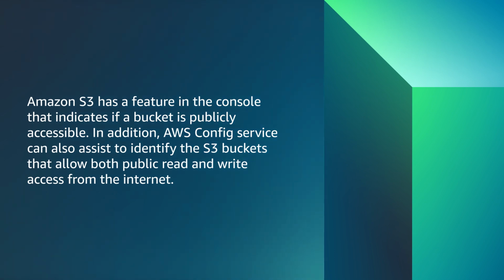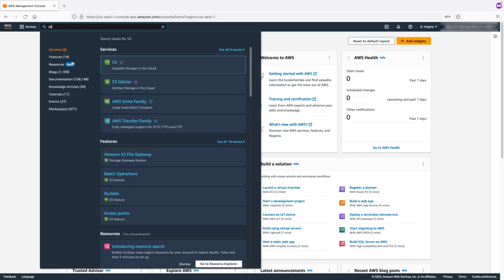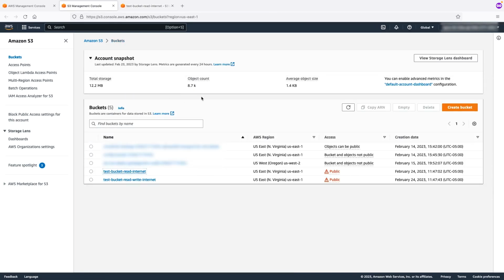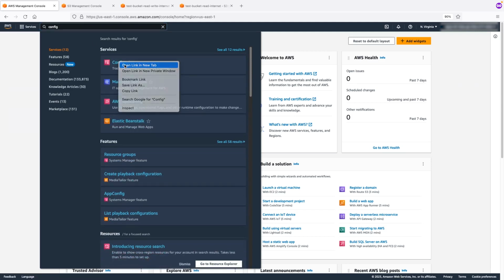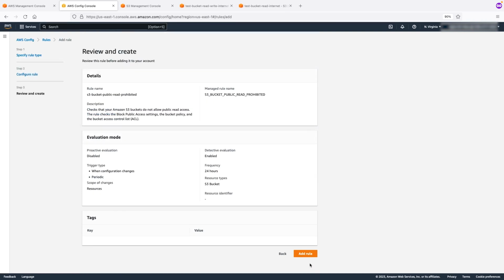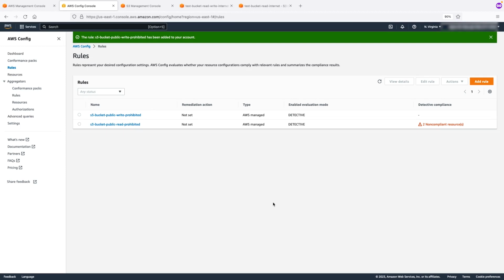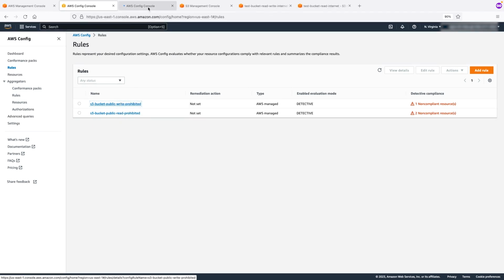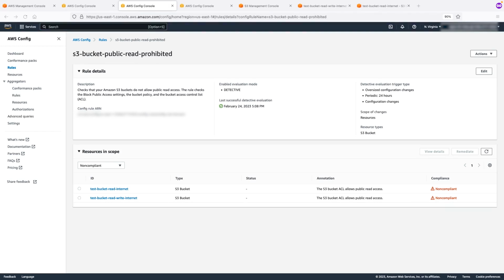How can I find out which S3 buckets allow access from the internet?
Skip directly to the demo: 0:27

For more details on this topic, see the Knowledge Center article associated with this video

Agniv shows you how to find out which S3 buckets allow access from the internet.

0:00 Introduction
0:27 Chapter 1
2:06 Chapter 2
4:27 Closing